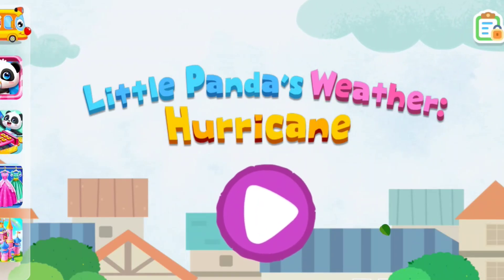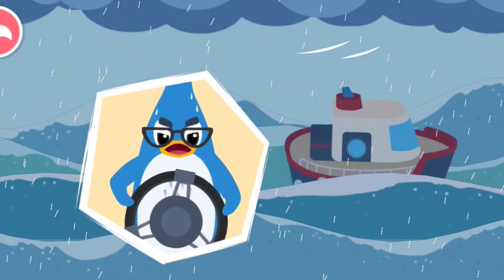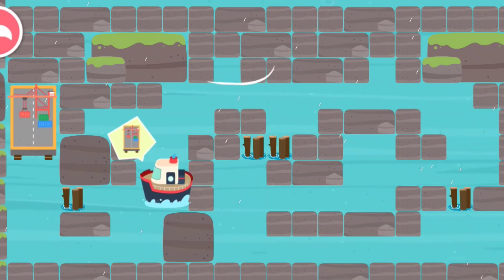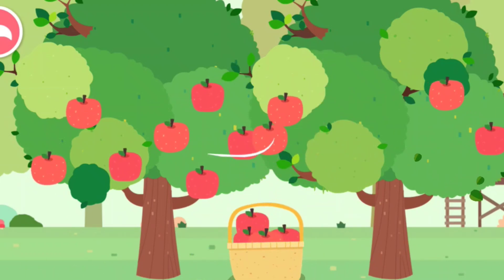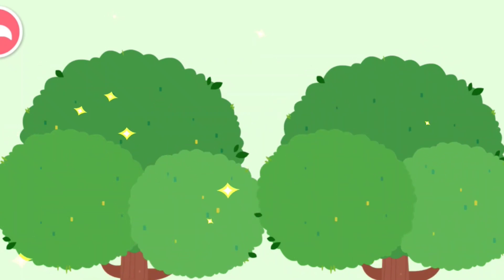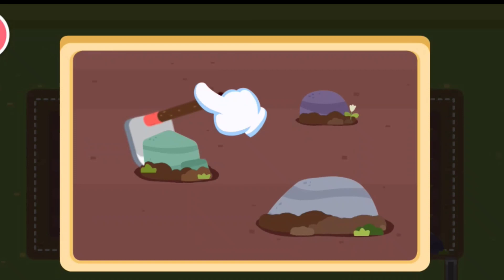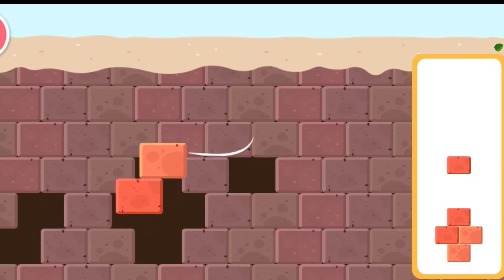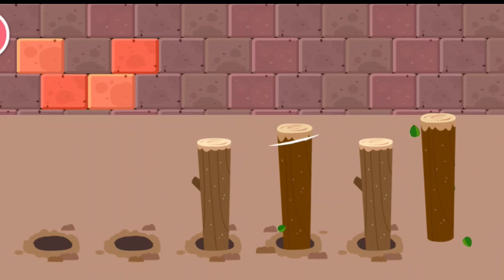Little Panda's Weather Hurricane - SAFETY TIPS when a hurricane is approaching! | BabyBus Games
A hurricane is a type of weather which often causes loss of life and damage to property. BabyBus seeks to help everyone grow up safe and healthy. That's why we've developed Little Panda’s Weather: Hurricane. We hope that if you learn about scientific facts about hurricanes and hurricane safety tips, you will be able to better prepare for this sever weather and keep themselves safe.

The hurricane is very dangerous that produces heavy rainfall, strong storms, and other extreme weather effects, sweeps boats and people out to sea, and even causes water and power outages. To keep safe, you must keep well away from the sea, remain indoors, and stay away from potential sources of danger.

When a hurricane approaches, you must prepare for it!

IN THE HOME
• Bring in outdoor clothes and flower pots to prevent them from blowing off during the hurricane.
• Lock doors and windows firmly, and affix tape to glass to prevent it from shattering during the hurricane.
• Prepare an emergency kit: blankets, food, flashlights, batteries, towels, and the first aid kit.

OUTDOORS
• Pick fruits, cut branches, and reinforce trees to prevent them from being blown down by the hurricane.
• Ensure that the ditch allows water to drain away, which can prevent the storm from waterlogging fields and submerging crops.
• Use bricks and sandbags to reinforce the river bank to prevent flooding.

We hope that Little Panda’s Weather: Hurricane can help you learn about hurricanes and how to stay safe, so that when a hurricane is imminent, they can take effective protective measures.

In Little Panda’s Weather: Hurricane, you can:
• Recognize weather symbols and hurricane warning signals;
• Learn about scientific facts about hurricanes;
• Learn how to prepare when a hurricane is coming, and how to stay safe.